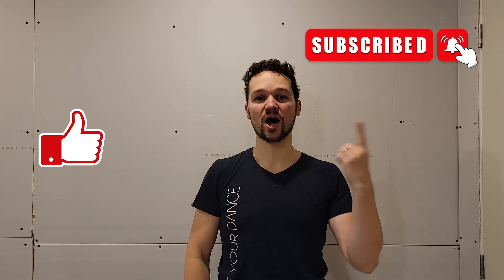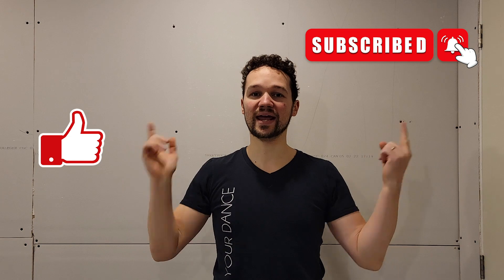West Coast Swing drill "musicality" - WEST COACH SWING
In this video we give you a drill to help you, with your musicalité solo and with a partner!

We created an app after hearing people all the time, saying that they don't know: how to work on their West Coast Swing, which drills to use, exercices to do, how to do it.

👉 So to help YOU, we created the WEST COACH SWING APP! 😄
If you know us, you know that we love coaching people, and helping them become what they want in dance and life.

👉 If you want to discover more about our new project it's and our GOOGLE PLAY and APPLE STORE ❤️

- We are professional West Coast Swing dancers, teachers and coaches, with a lot of background on different type of dances ( ballroom, salsa, boogie-woogie, latine, Lindy-hop. )
- We are French living in Montreal, Canada. 🇨🇦
- And our goal is to help you in your dance by teaching you the logic of technique and the freedom of self-expression 💕👊